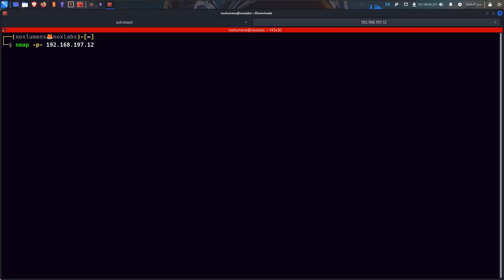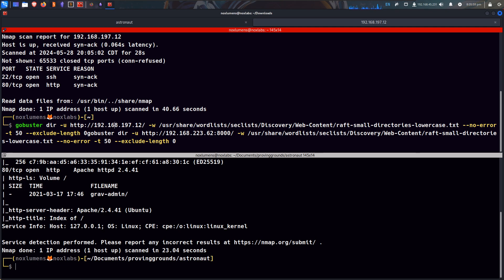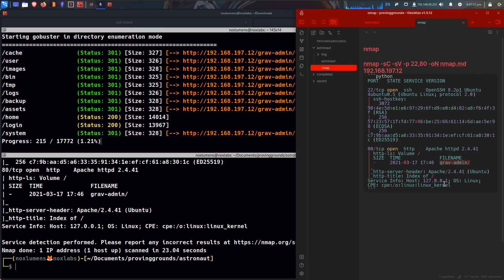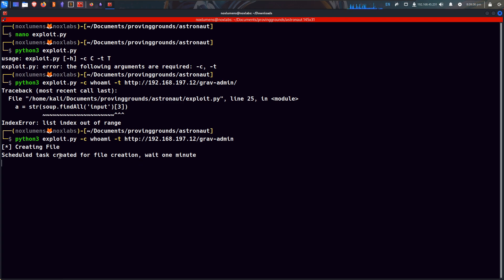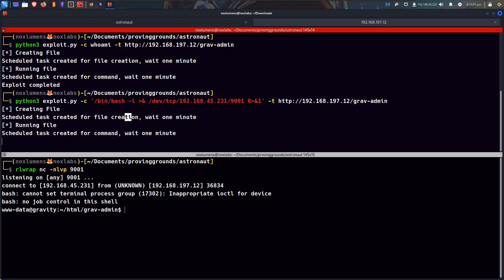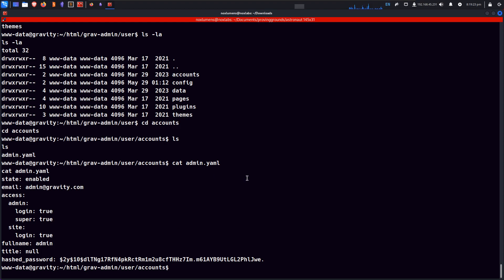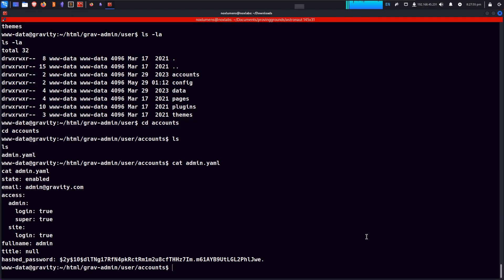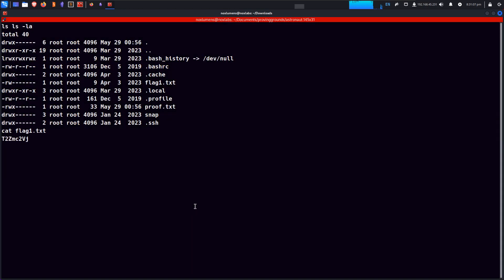Astronaut - Proving Grounds Play -- TJ Null's OSCP Prep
Skills Required
Manual Enumeration
Willingness to learn
Google-fu!

Skills Learned
CVE Enumeration
SUID bits -
find / -perm -u+s 2&gt;/dev/null (YT wont let me put the actual command because of the greater than symbol)
Sudo -l
cat /etc/crontab

Tools
POC tool for CVE

My Certifications:
Certified Ethical Hacker (CEH): EC-Council